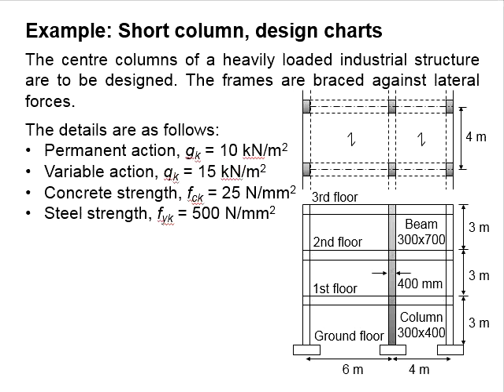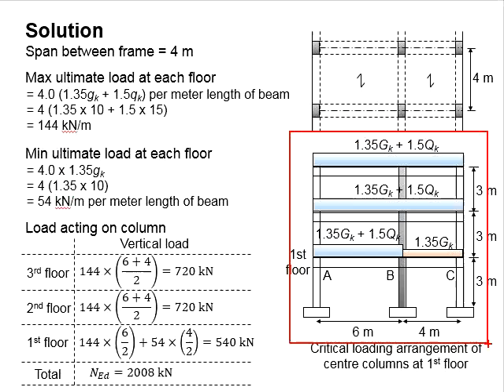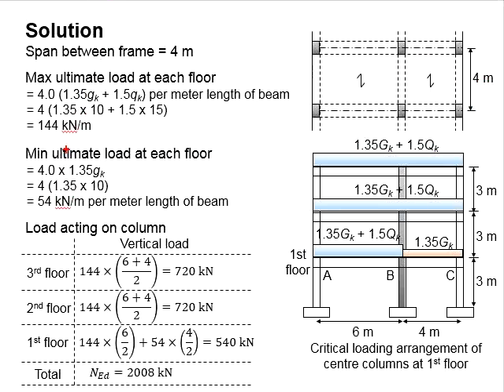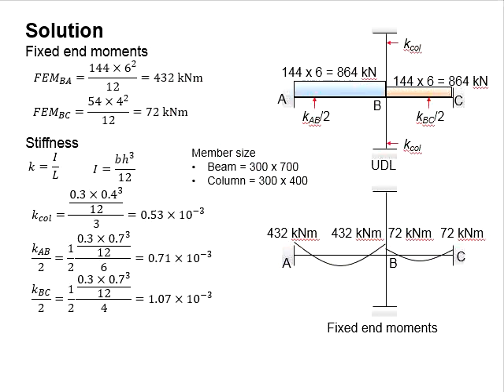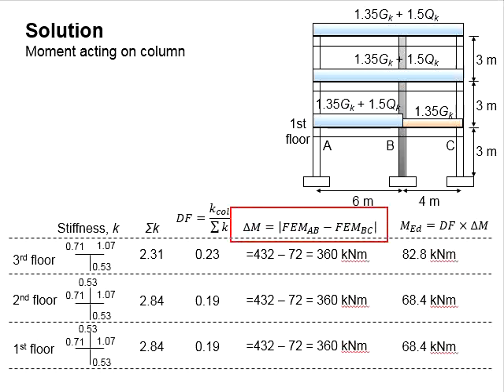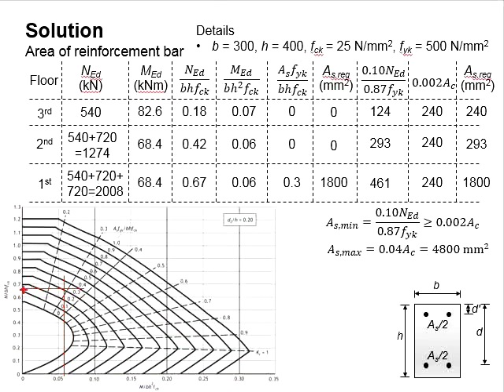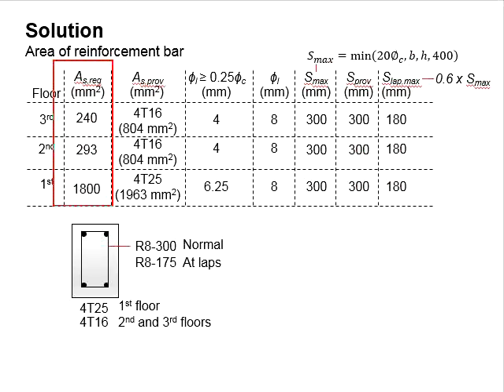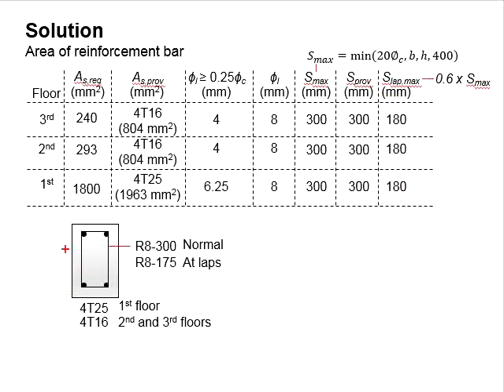9.10 Example: column design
Example question and answer to design short column based on the design charts.
*Correction: in the table that calculates the area of reinforcement, the 3rd and 2nd level load = 720 kN, the 1st level = 540 kN.